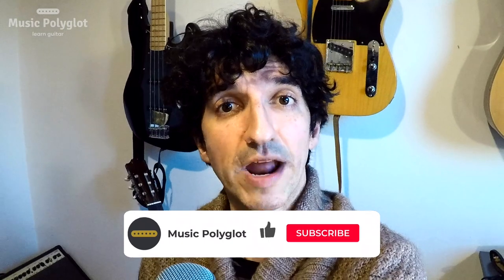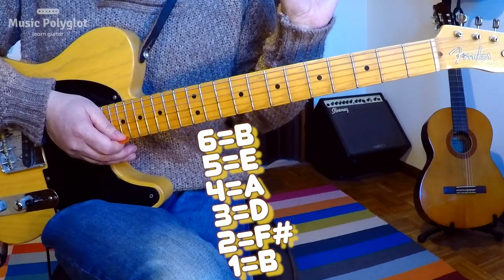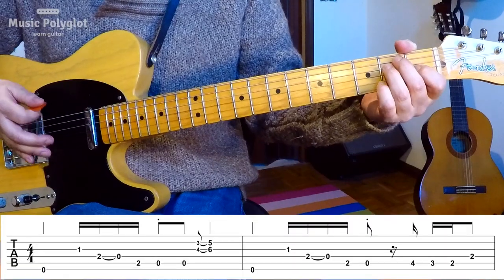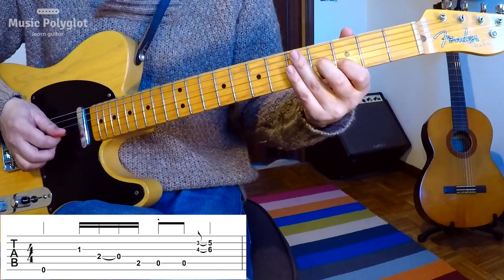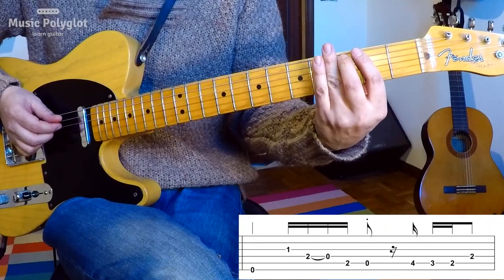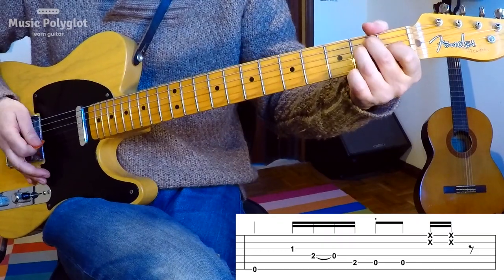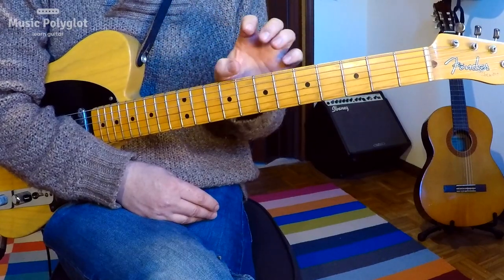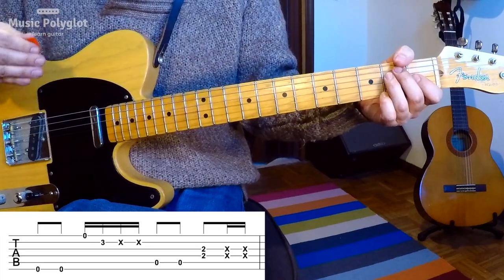Hospital - Madison Cunningham - Guitar Tutorial w/TABs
Want a FREE 🎸 lesson on this song?  Book yours here!
Extra videos, Q&A, suggestions, 🎬 with Loads of Guitar Learning material for my Patreons

00:00:00 Demo
00:02:04 Tuning
00:03:20 Intro
00:07:25 Verses
00:13:14 Pre-Chorus/Refrain
00:17:40 Bridge

Hospital written by Madison Cunningham 2022